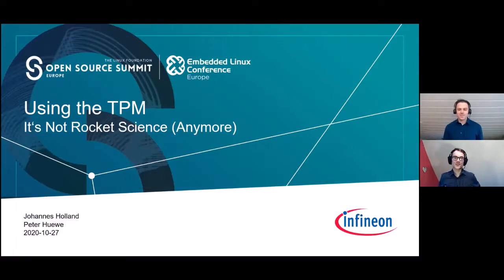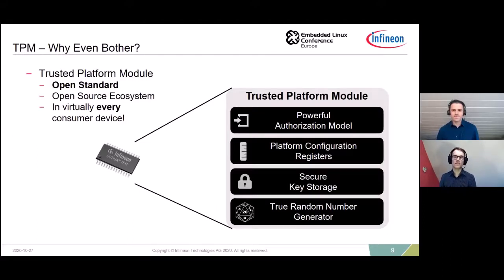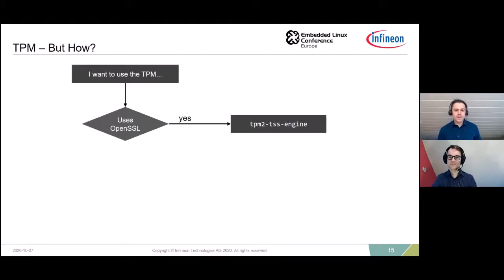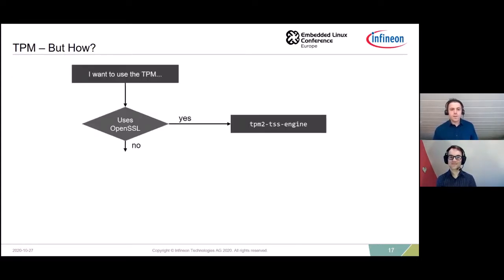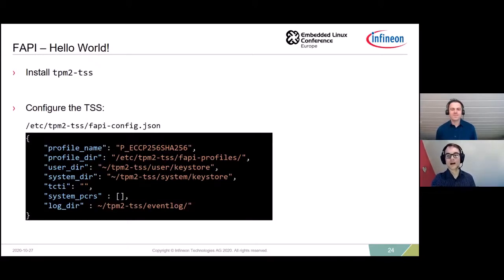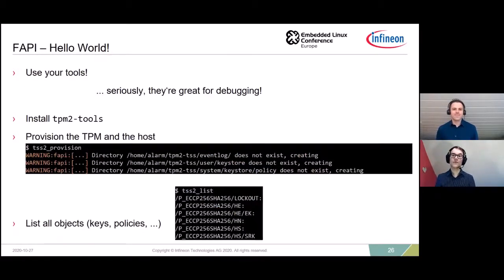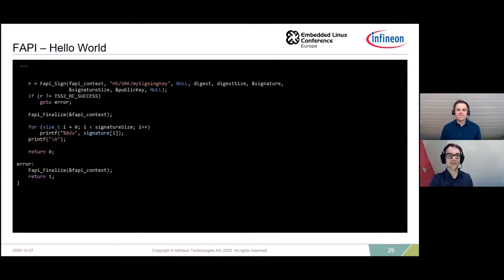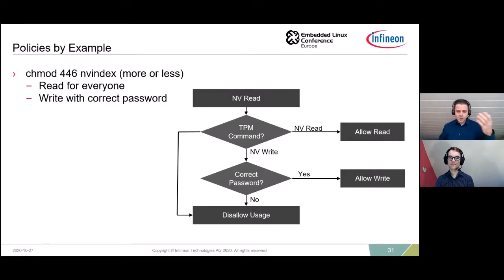Using the TPM - It's Not Rocket Science (Anymore) - Johannes Holland & Peter Huewe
Using the TPM - It's Not Rocket Science (Anymore) - Johannes Holland & Peter Huewe, Infineon Technologies AG